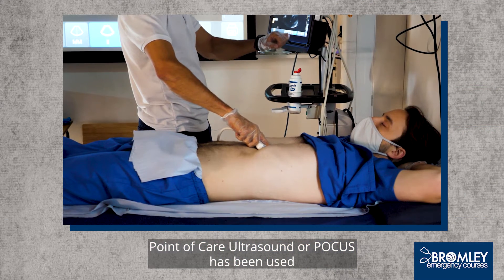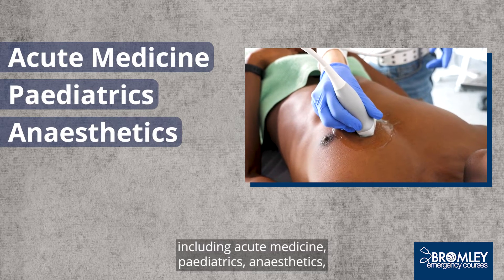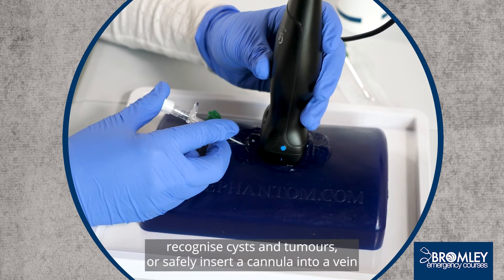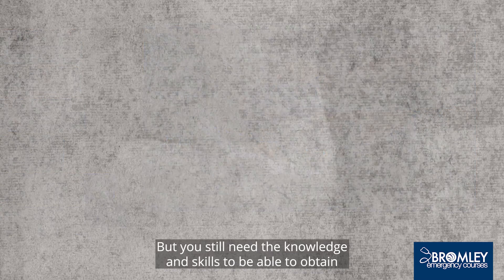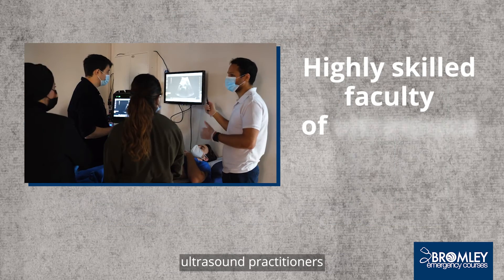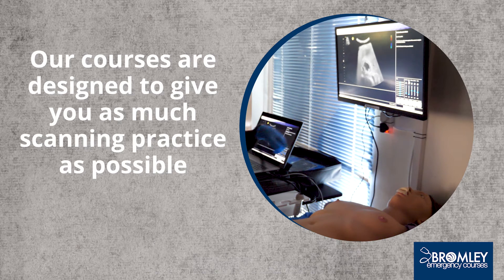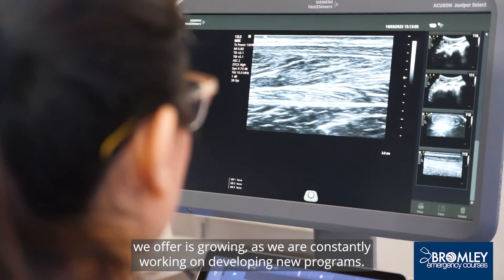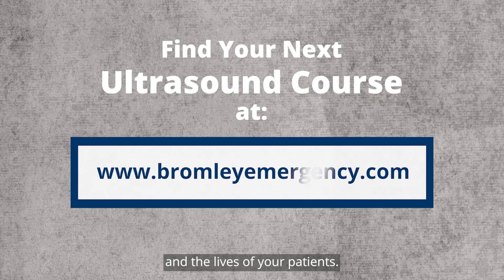Point of Care Ultrasound Courses - Bromley Emergency Courses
Point-of-care Ultrasound, or PoCUS, is now a must for doctors working in Emergency Departments and Intensive Care and is gaining in popularity in other medical specialties, including Acute Medicine, Paediatrics, Anaesthetics, General Practice, and a range of surgical specialties.

As ultrasound machines become cheaper and more portable, it is becoming easier for doctors to scan a patient at the point of care. But you still need the knowledge and skills to be able to obtain appropriate images and interpret them correctly.

At Bromley Emergency Courses we offer a range of ultrasound courses tailored to the needs of doctors and other clinicians working in varied specialties and with different levels of experience in ultrasound. So, whether you’re a beginner or an advanced practitioner, you’ll be able to find an ultrasound course suitable to your level and specialty.

to find your next ultrasound course.